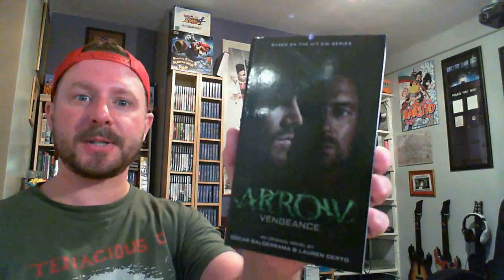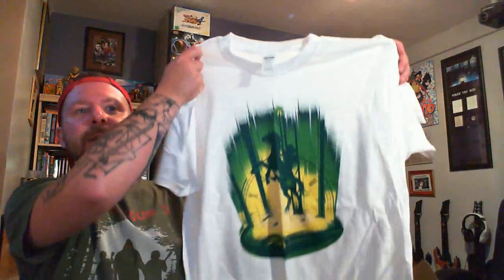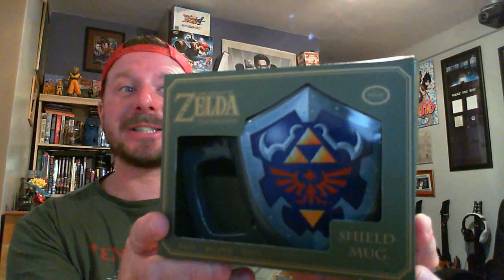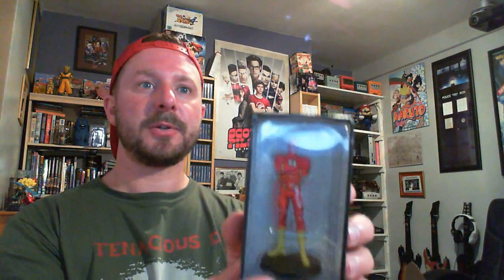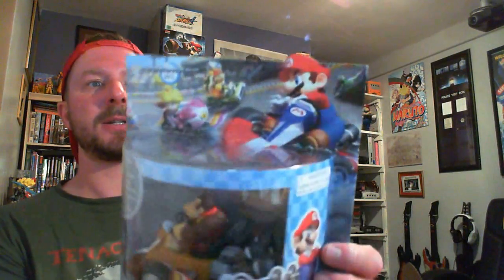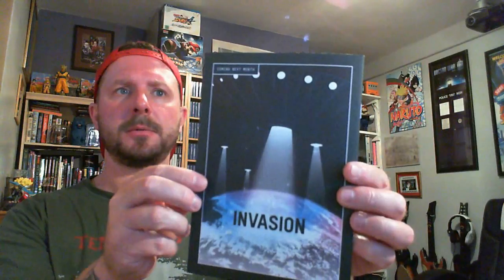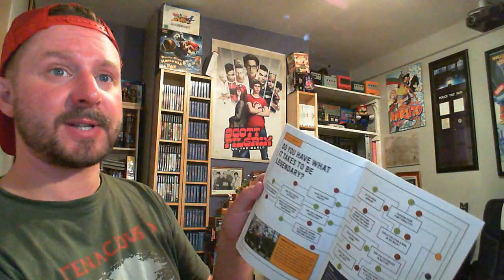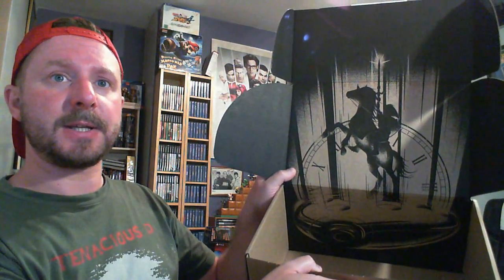Zavvi July 2016 ZBox Unboxing "Legends"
The ZBOX is a monthly geek box themed around your favourite geeky interests, from zombies and the undead to retro games and pop culture.